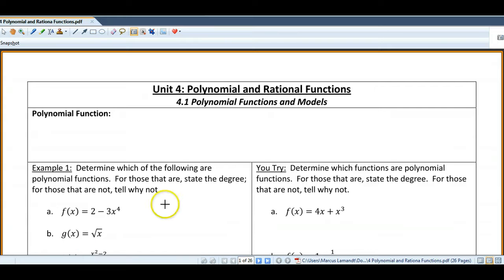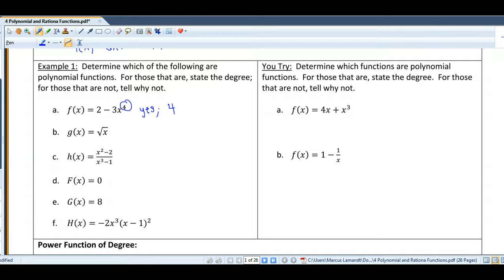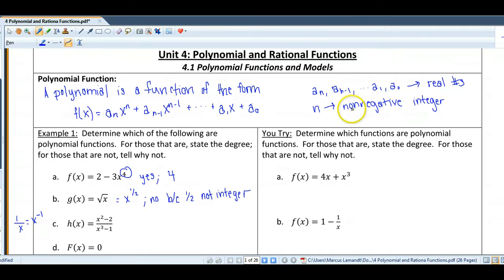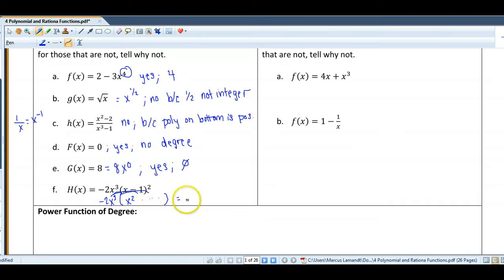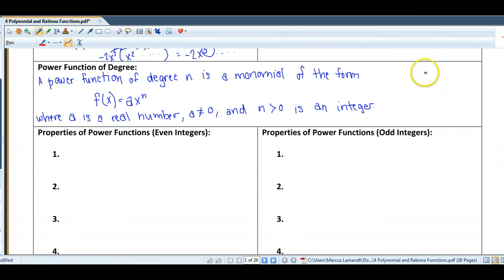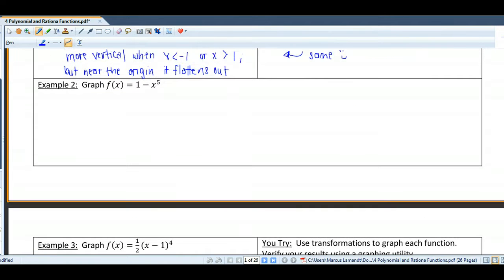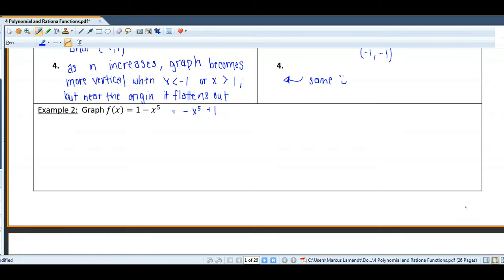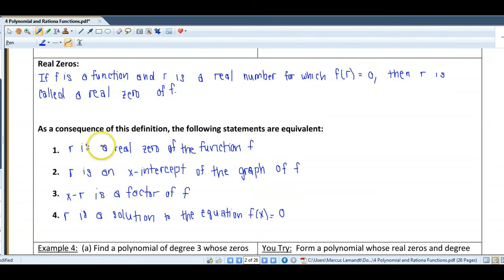4.1 A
4.1 A